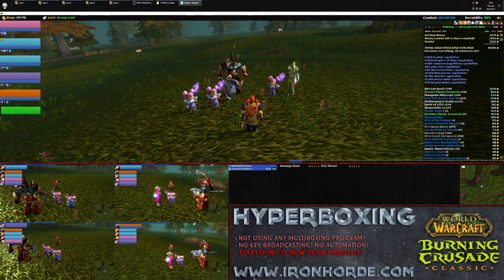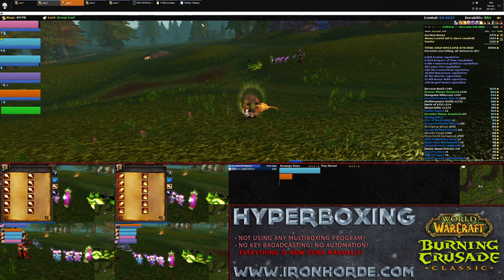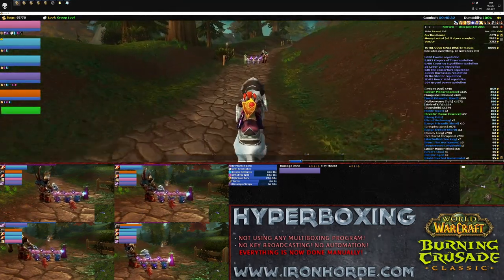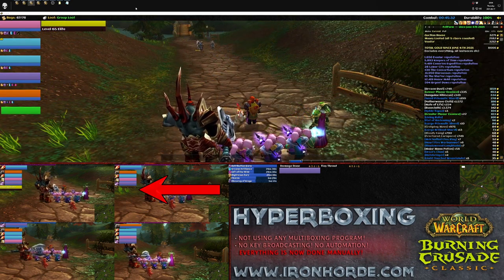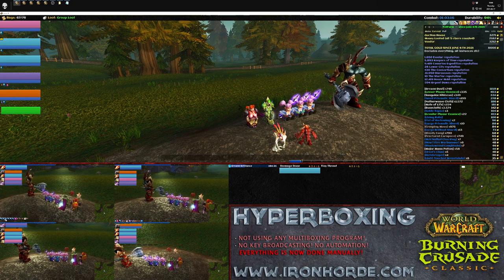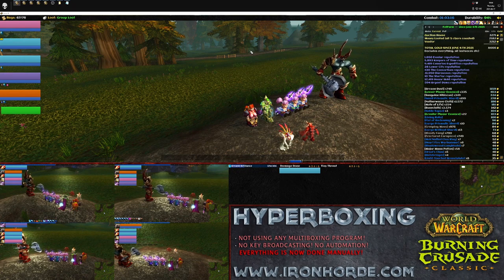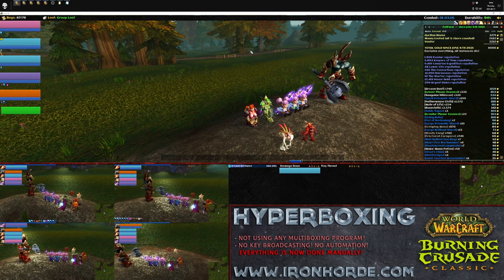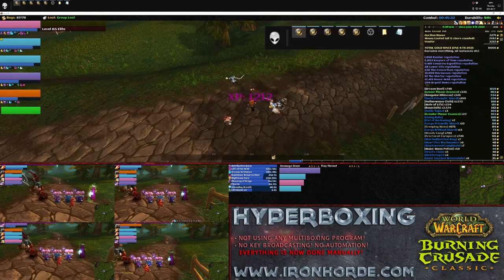Manually Multiboxing WoW BCC Part 2 - Explaining macros and keys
MACRO LIST:

Polymorph macro for both mages:
/cast [@focus] Polymorph(Rank 4)

List of macros F1-F6
The /stand is there just incase they're still sitting down after drinking.

===[ PALADIN TANK F1-F6 ]

/stand
/startattack
/use 13
/use 14
/cast Consecration(Rank 5)

===[ MAGE 1 DPS F1-F6 ]

/stand
/assist TANKNAME

===[ MAGE 2 DPS F1-F6 ]

/stand
/assist TANKNAME

===[ WARLOCK DPS F1-F6 ]

/stand
/assist TANKNAME
/petattack
/castsequence reset=target Curse of the Elements(Rank 3), Corruption(Rank 8), Immolate(Rank 8), Incinerate(Rank 1), Shadow Bolt(Rank 10), Incinerate(Rank 1), Shadow Bolt(Rank 10), Incinerate(Rank 1), Shadow Bolt(Rank 10)

===[ DRUID HEALER F1 ]

/stand
/target TANKNAME
/castsequence reset=target Regrowth(Rank 10), Lifebloom(Rank 1), Rejuvenation(Rank 12)

===[ DRUID HEALER F2 ]

/stand
/target MAGE1NAME
/castsequence reset=target Regrowth(Rank 10), Lifebloom(Rank 1), Rejuvenation(Rank 12), Healing Touch(Rank 6), Healing Touch(Rank 6), Healing Touch(Rank 6)

===[ DRUID HEALER F3 ]

/stand
/target MAGE2NAME

===[ DRUID HEALER F4 ]

/stand
/target WARLOCKNAME

===[ DRUID HEALER F5 ]

/stand
/target DRUIDNAME

===[ DRUID HEALER F6 ]

/stand
/target WARLOCKPETNAME